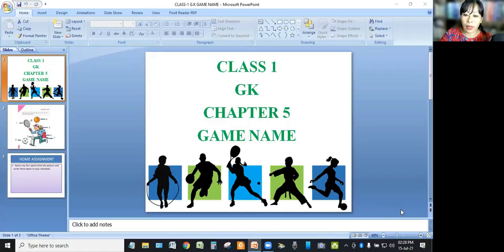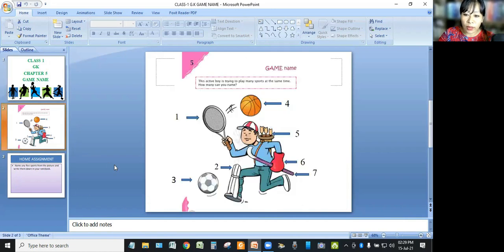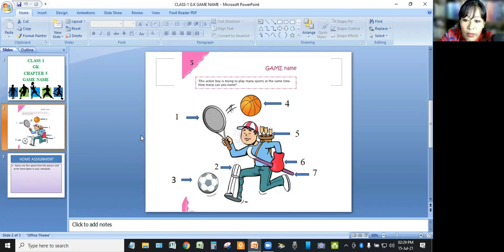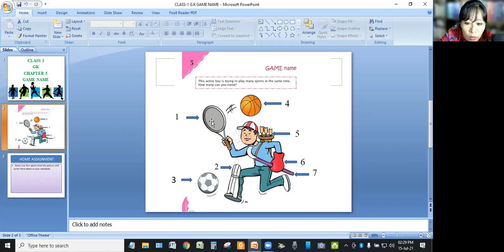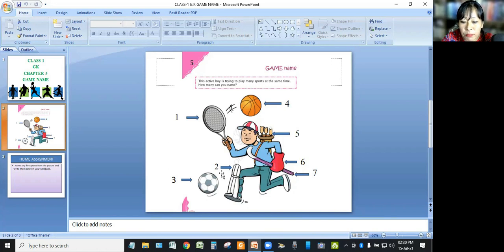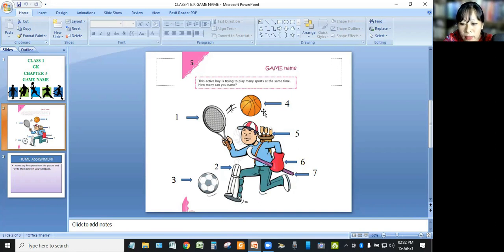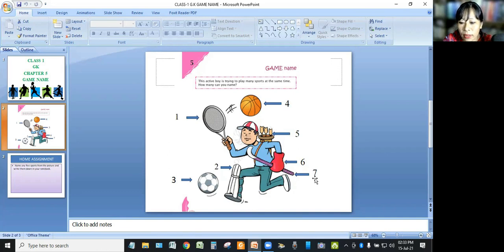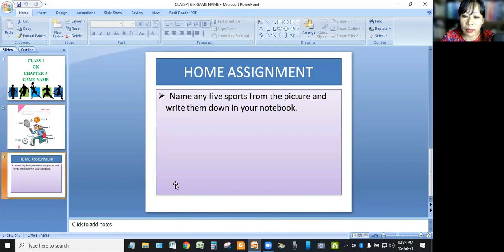CLASS 1 GK CHAPTER 5 GAME NAME